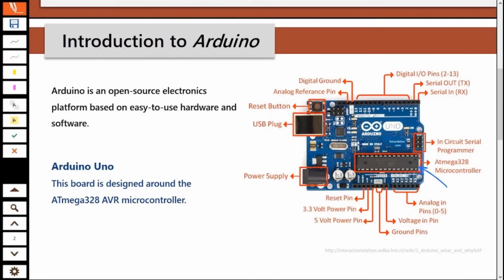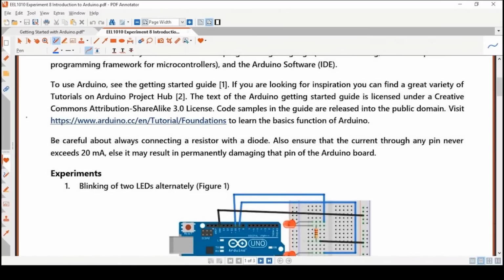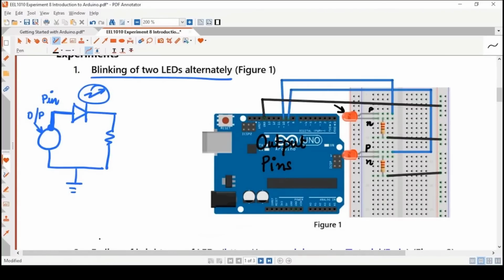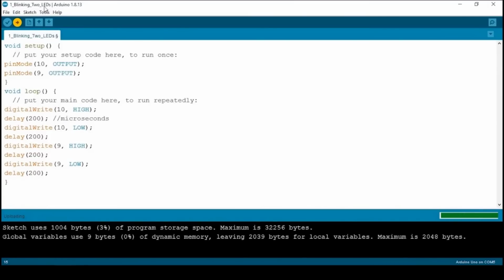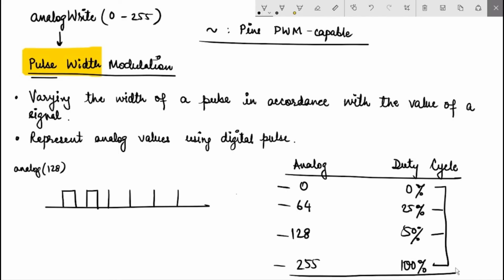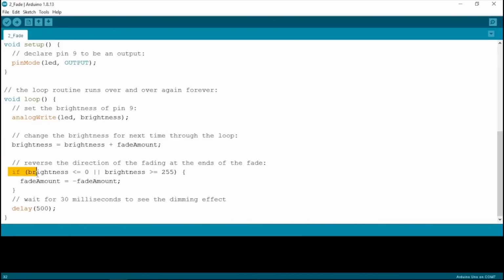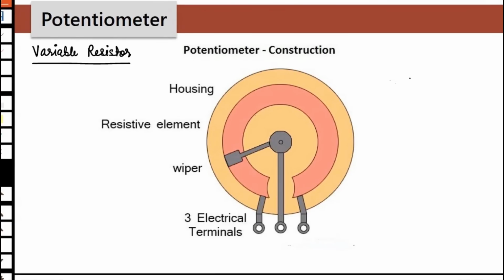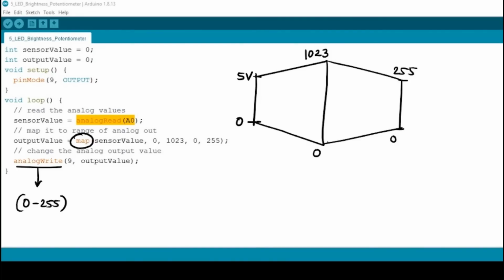Basic Electronics - Lecture 26 (Lab) Controlling LED Brightness using Arduino (Lab)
Erratum at 11:49 Default time is in milliseconds (not microseconds).
This video is a recap of the lab session on introduction to Arduino and discusses three basic ways of controlling LED brightness
0:10 Introduction and Basics
1. Blinking two LEDs alternately
5:42 Circuit description
10:20 Code
14:32 Results
2. Fading the brightness of LEDs
15:19 Circuit description
16:22 Pulse Width Modulation (PWM) representation of analog values
22:20 Code
26:45 Results
3. Controlling LED brightness using Potentiometer
27:01 Circuit description
27:55 Potentiometer construction
29:55 Circuit description continued
31:58 Code
34:40 Results